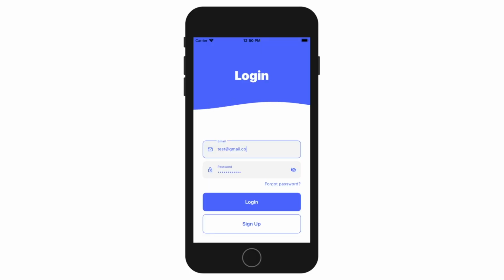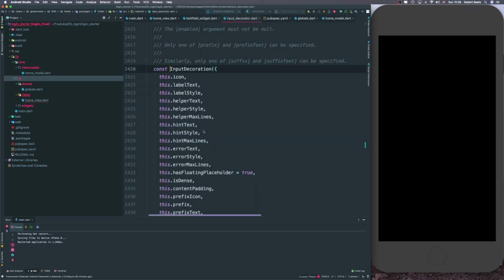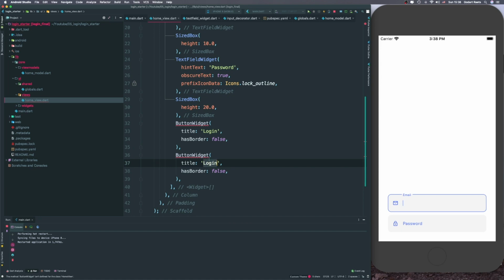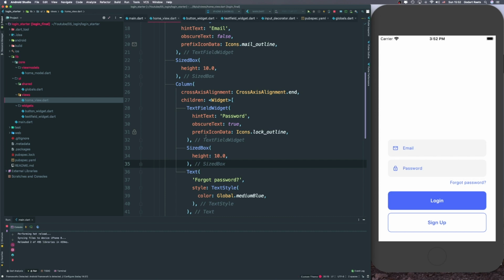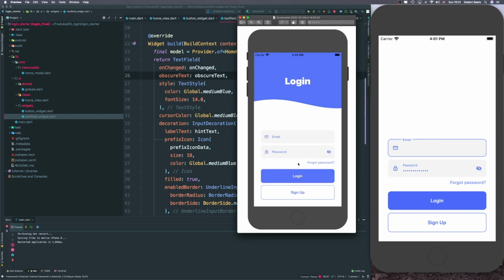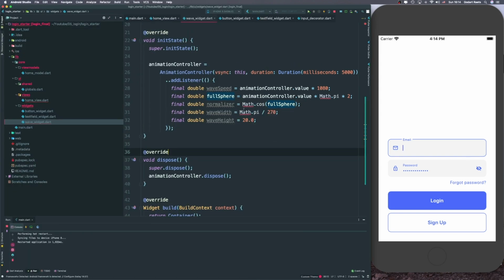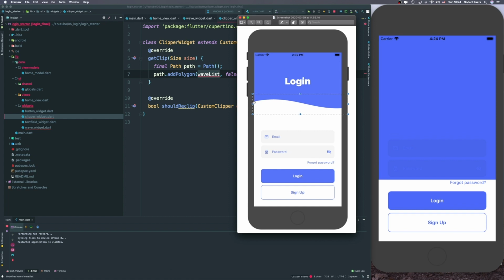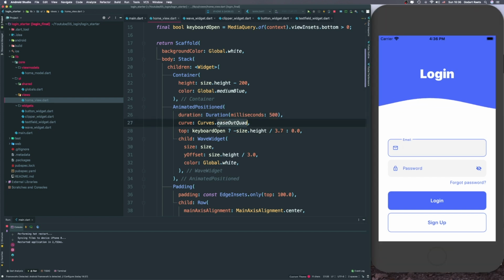Flutter - Animated Login Page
This video will show you everything you need to know about creating animated login pages in Flutter. Bring your Flutter skills to the next level!